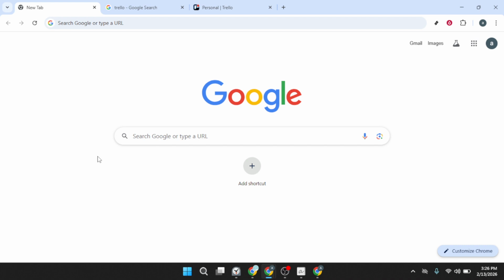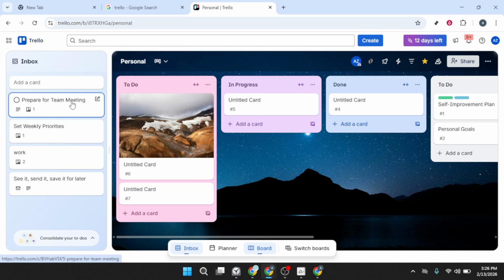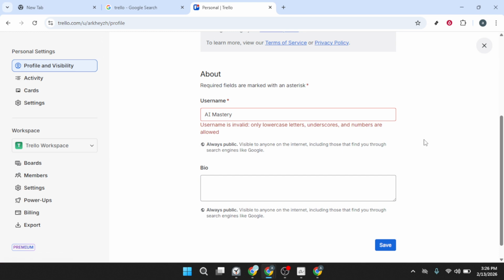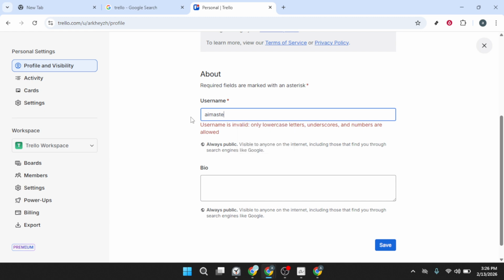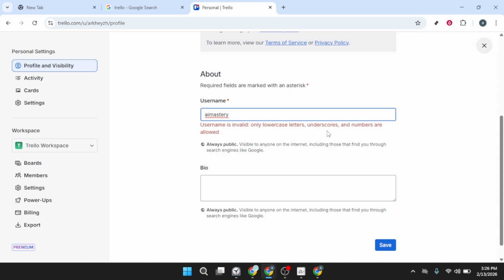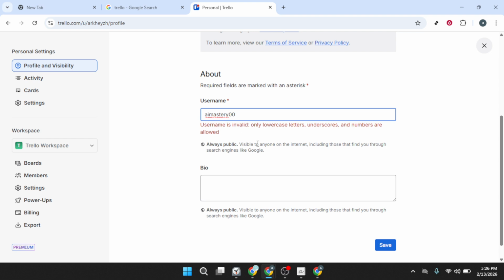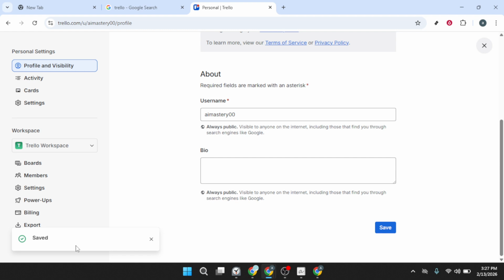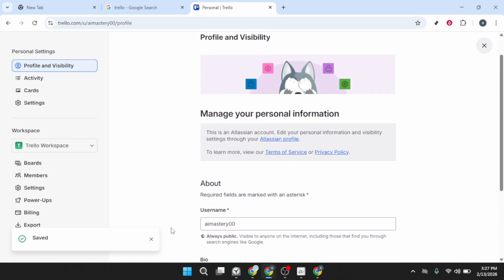How To Change Username On Trello (Easy Guide)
In this video, we discuss account settings and how to change username trello details quickly. We walk through the profile customization steps to update profile information and change your trello handle for 2026.

00:00 Intro
00:18 Accessing Trello Website
00:39 Navigating to Profile Settings
00:51 Updating Your Username
01:54 Saving and Finalizing Changes